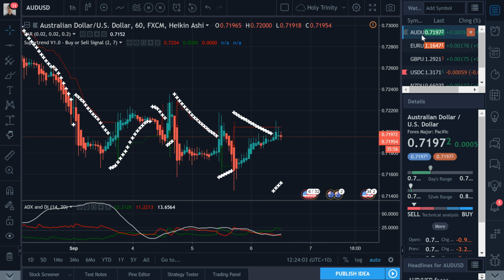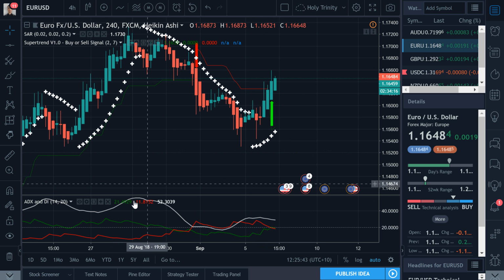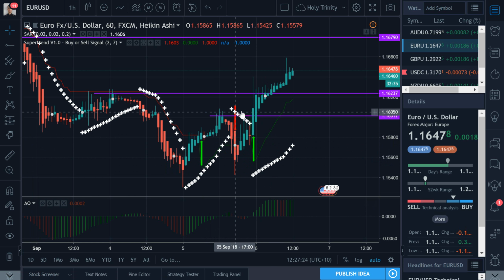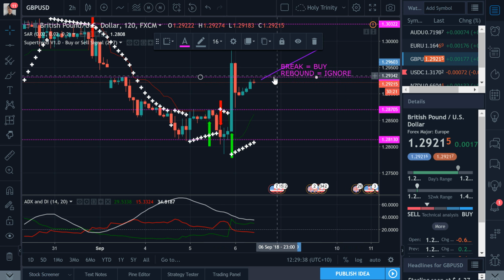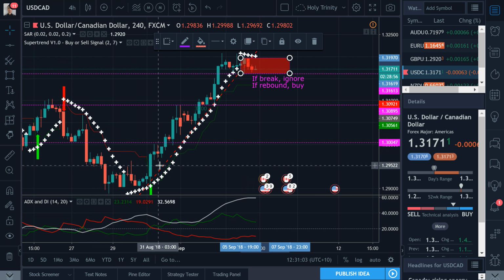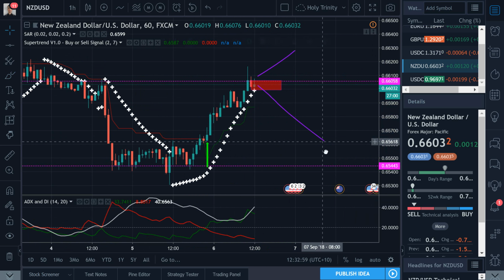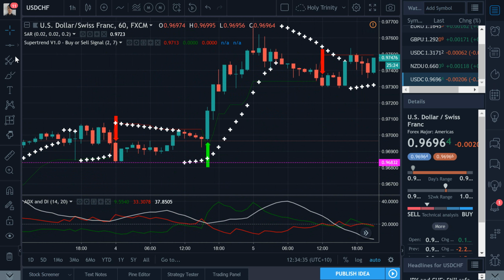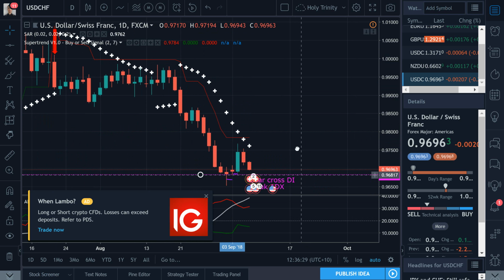Day Trading 6 Sep 2018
I do not hold myself as a Commodity Trading Advisor (“CTA”). I am not providing this information as advice, nor are we providing this information based on or tailored to your specific circumstance or trading activity. The information that we provide should not be a substitute for advice from an investment professional.

In watching this video, you agree that Sorren Capital and its contributors are not liable for your losses.